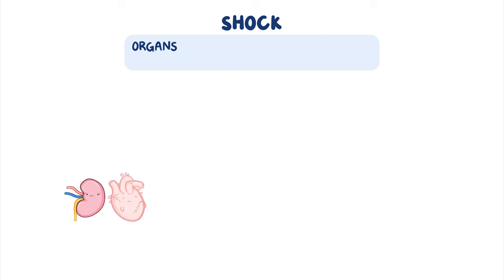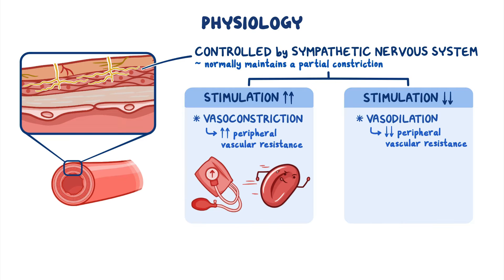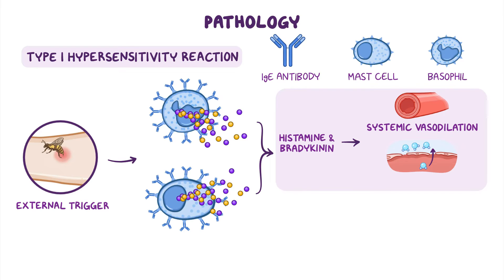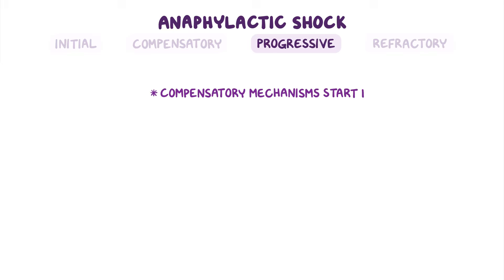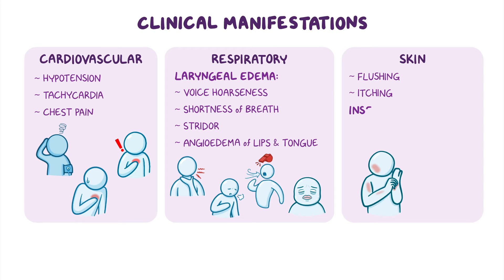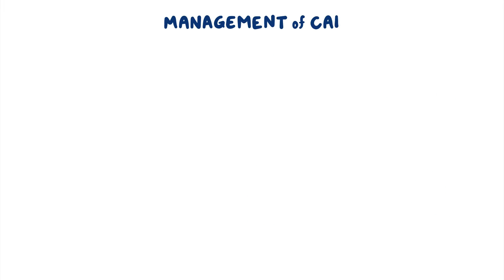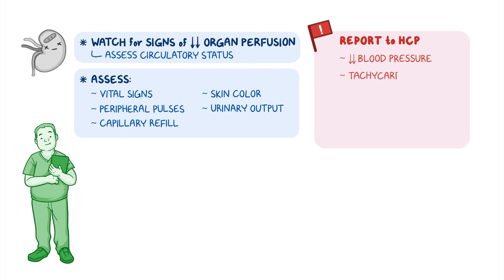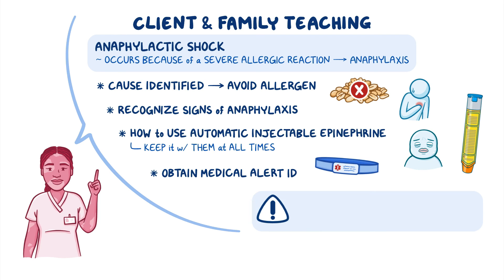Anaphylactic shock: Clinical Nursing Care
What is anaphylactic shock? Anaphylactic shock is a type of distributive shock that occurs as a result of a systemic allergic reaction to an allergen, such as medications, insect bites, or certain foods. Find our full video library only on Osmosis